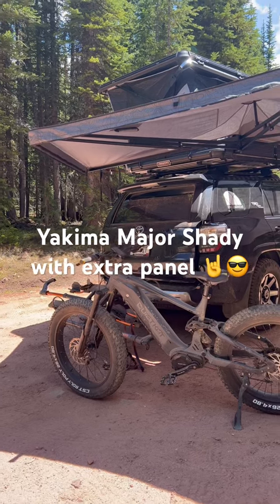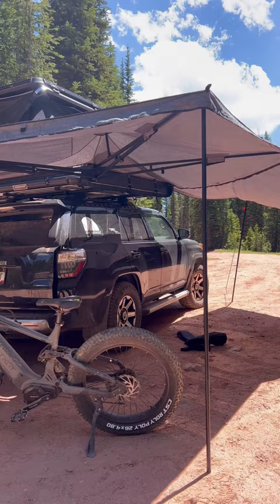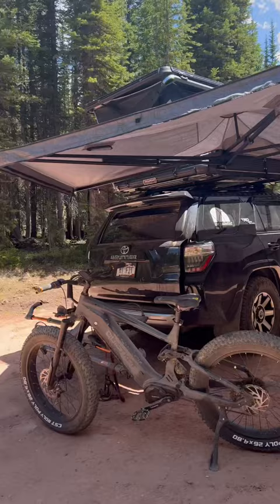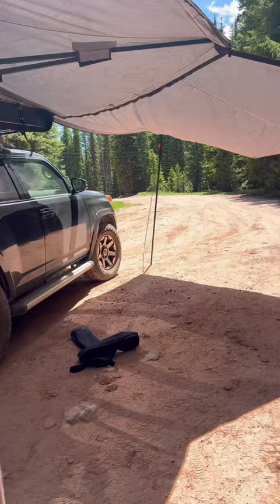Yakima Major Shady with extra zip on panel